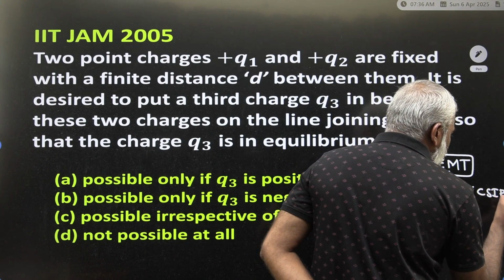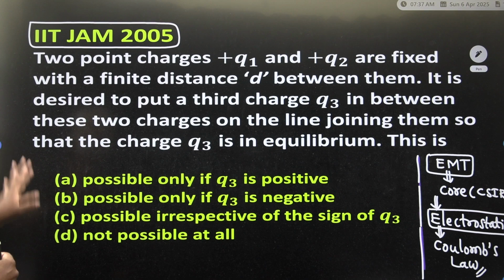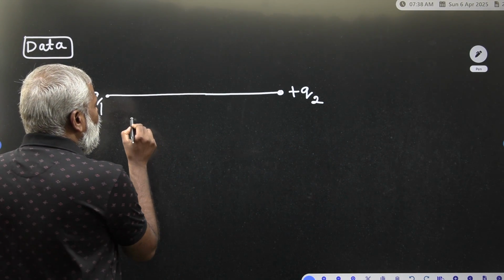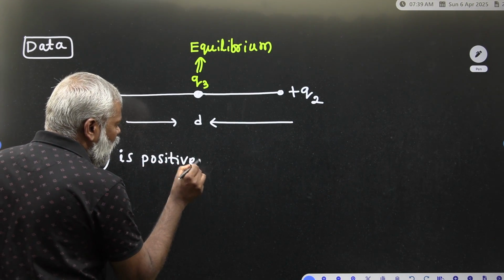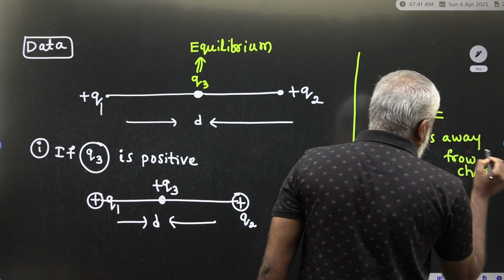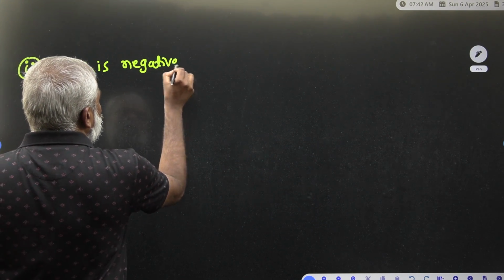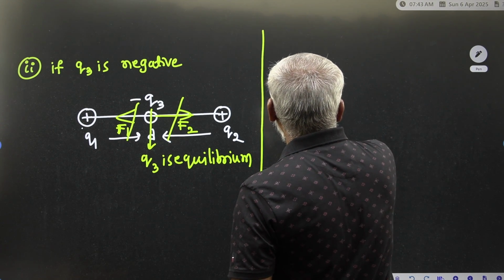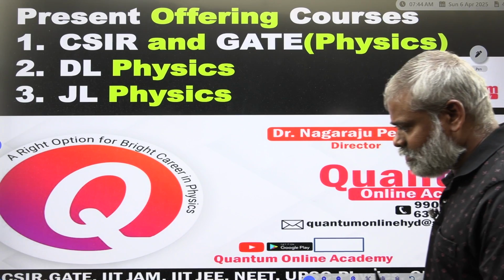1. Coulomb's Law I Electromagnetic Theory I CSIR I GATE I IIT JAM I Dr. Nagaraju Pendam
This video gives the solution technique of CSIR core electromagnetic theory